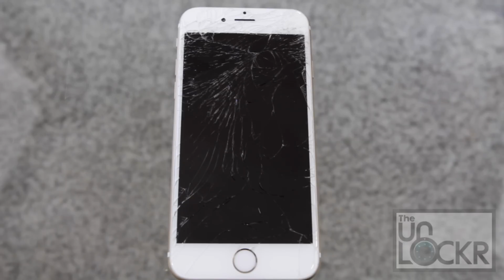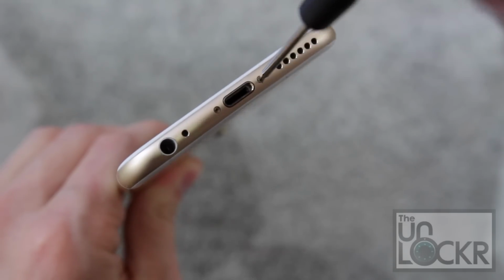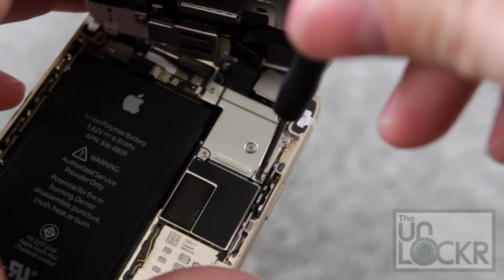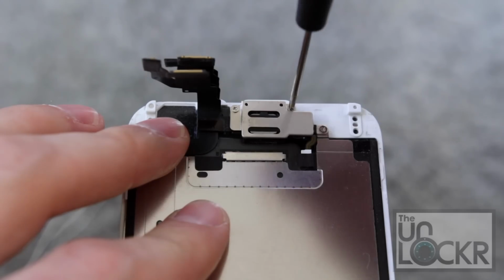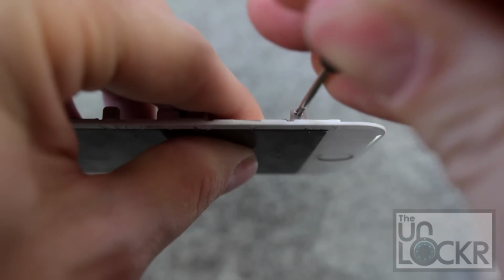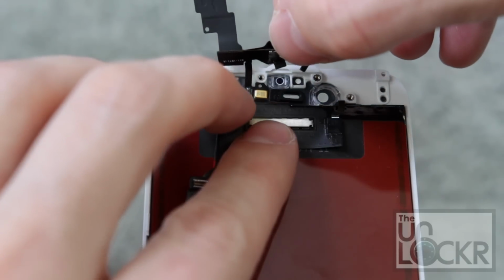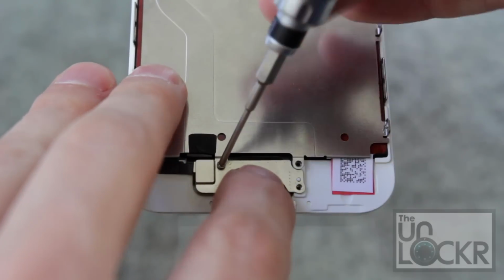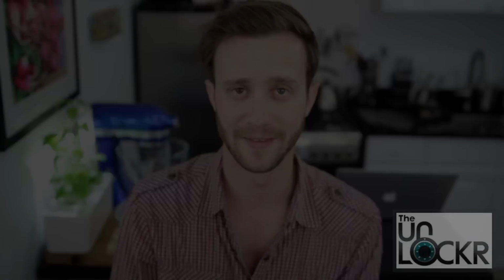How to Replace Your iPhone 6 Screen (Complete Guide)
Link to the Written Procedure/Downloads for this Video:
*CLICK SHOW MORE FOR MORE RESOURCES!

Video Description:
We've all done it. Cracked the crap out of our iPhone's screen. Well, did you know fixing it yourself isn't as hard as you might think? Here's a video on how to do it for the iPhone 6.

Head here for the latest jailbreaking tutorials and jailbreak tweaks!

Want to see what I film with and what I recommend you use to make videos on YouTube? Here here!

Set your phone free! I now sell unlock codes to allow you to use any carrier with your phone, head here!